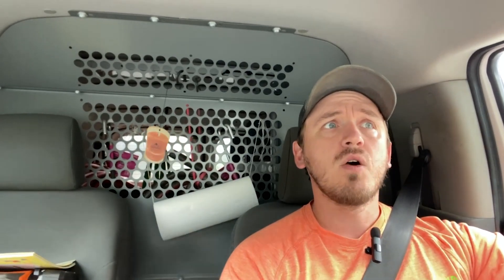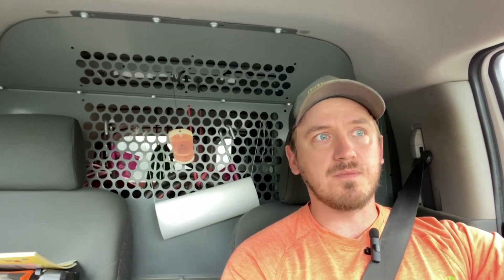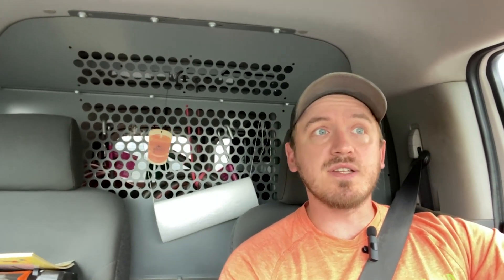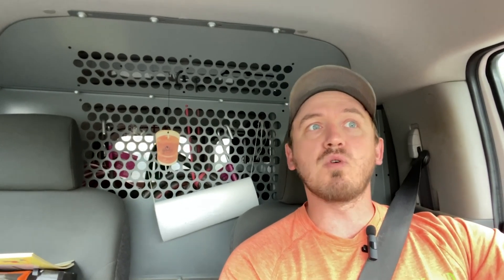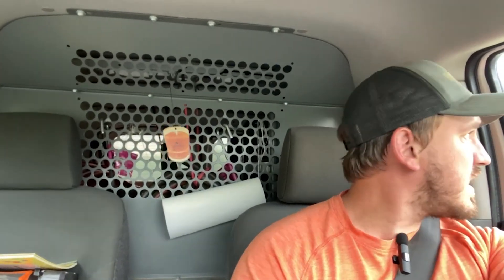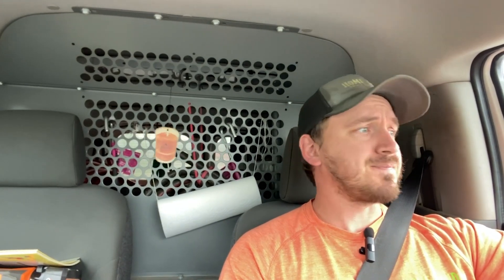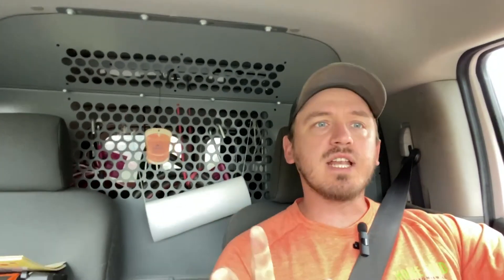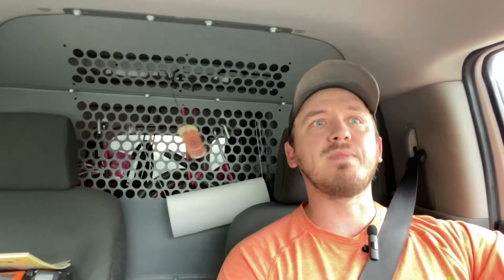This Is Exactly Why You Don't Need A Big Pressure Tank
Today, we're going to discuss pressure tank sizing and why bigger is not always better. There is actual math that takes place when trying to size these things. A large tank could be a waste of money unless you need it.